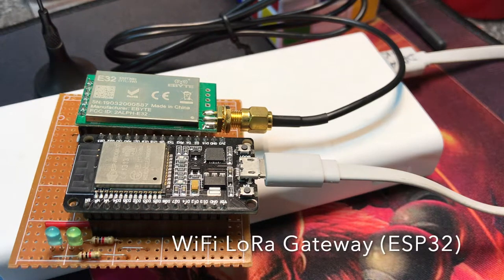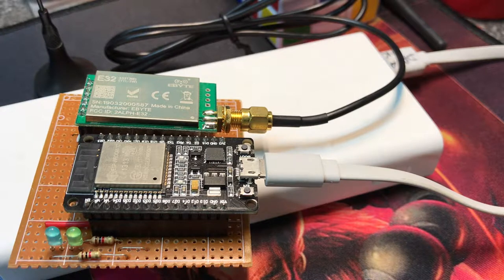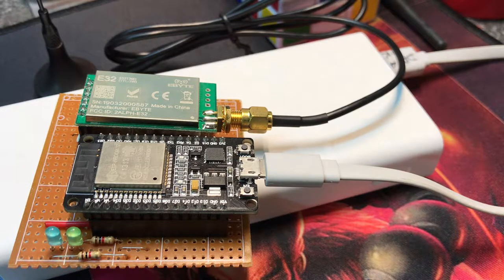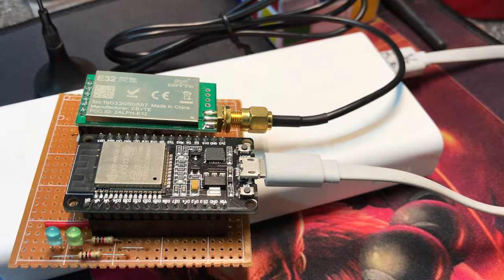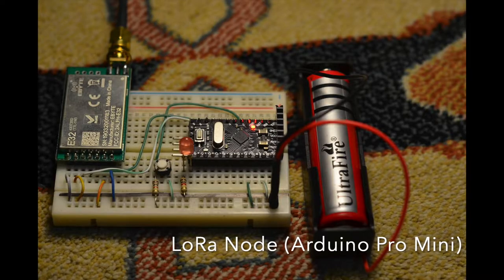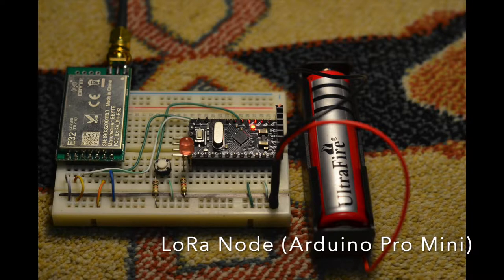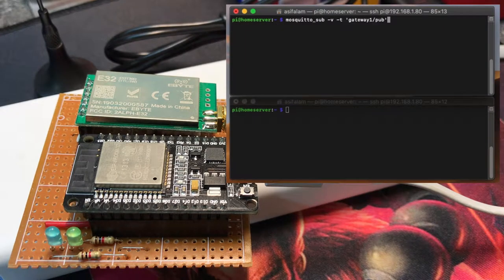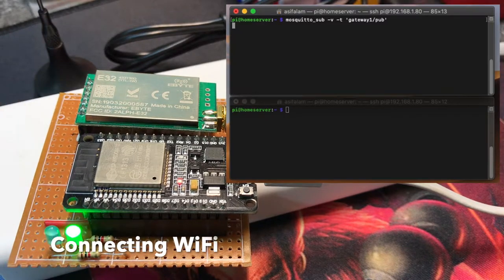MQTT over LoRa - ESP32 Lora Gateway + Arduino Node + E32 Module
This is a demonstration of a ESP32 based WiFi LoRa gateway working together with an Arduino based LoRa Node.

The LoRa module i used here is a 1W Ebyte E32 UART (433 MHz) with a range of 8Km, bought from taobao.com